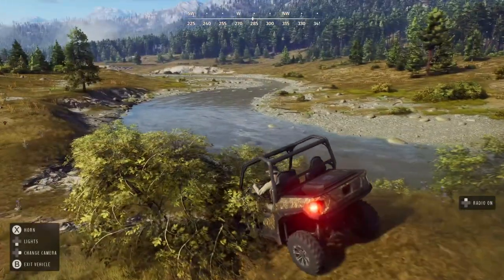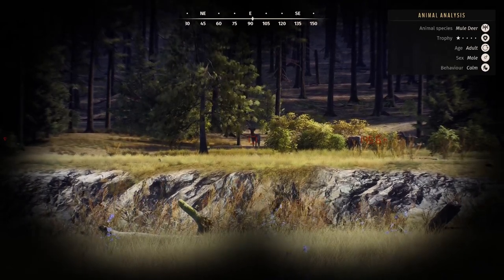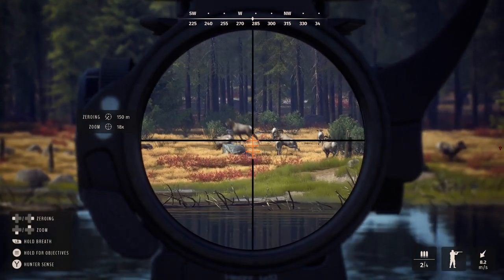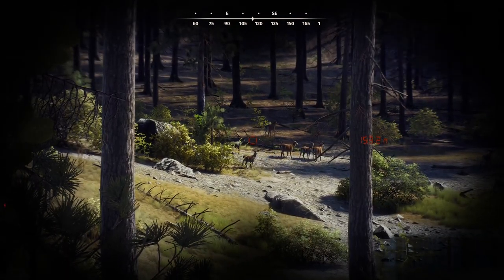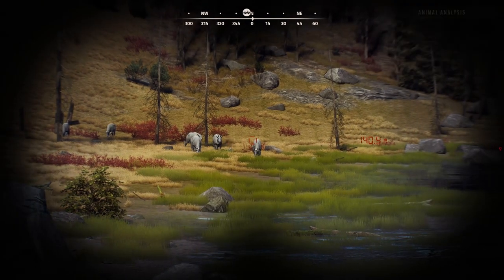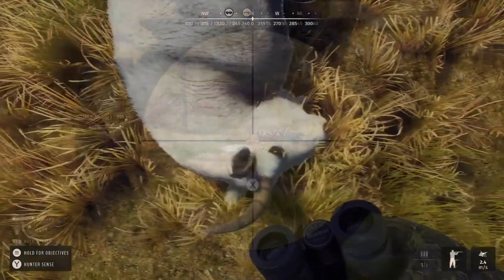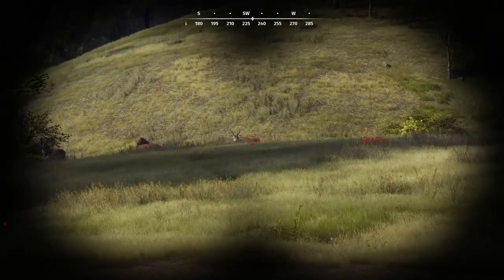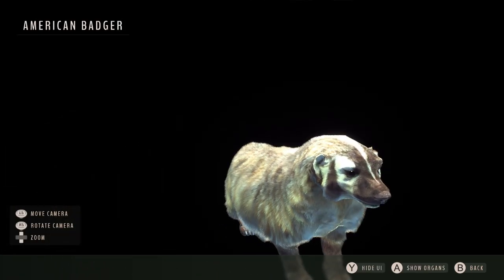HOW I CHOOSE CULL ANIMALS IN WAY OF THE HUNTER- SHOOTING POOR ANIMALS FOR BETTER FUTURE GENETICS!